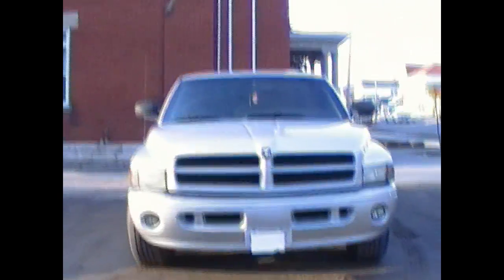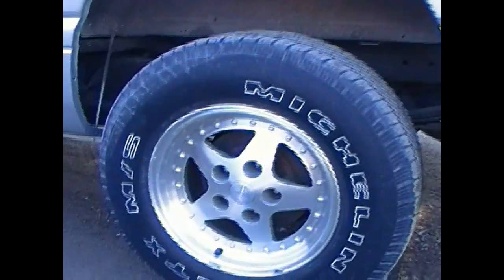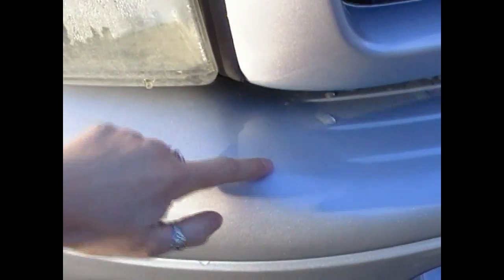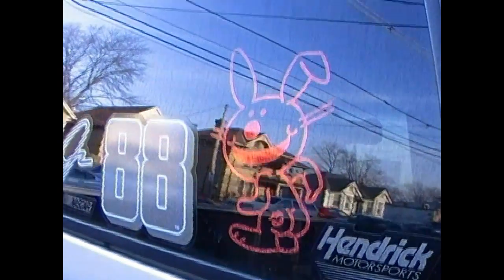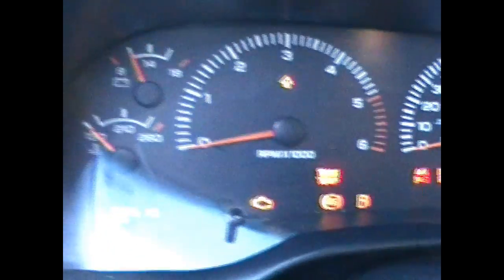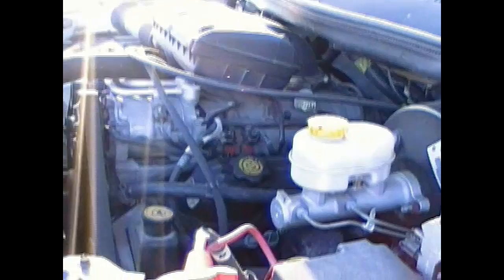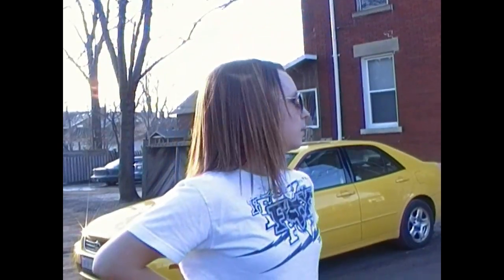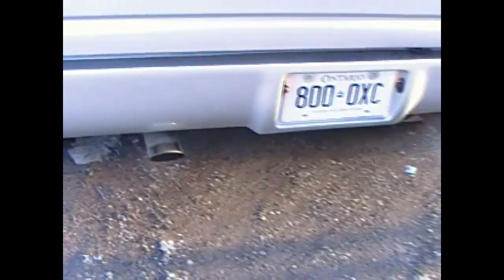As Requested-Walkaround of Jen's Truck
All the juicy details of my pride and joy, veiws inside and out, under the hood, under the truck. Start up, little rev for ya, lol Info on the aftermarket parts, and how i obtained the truck. Enjoy!